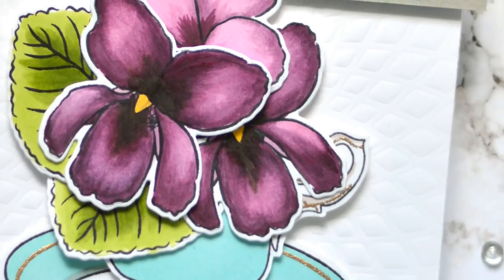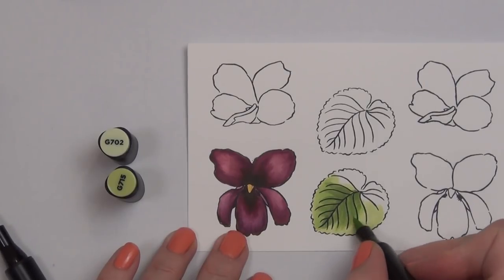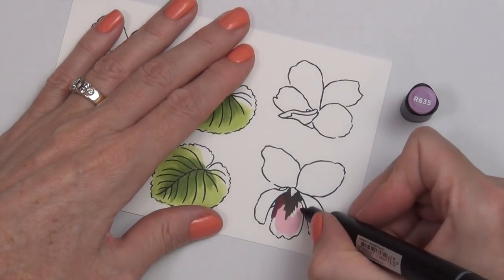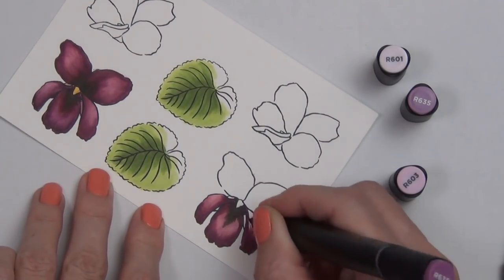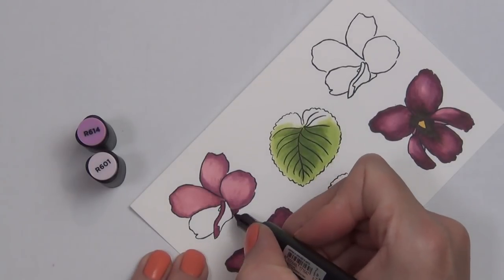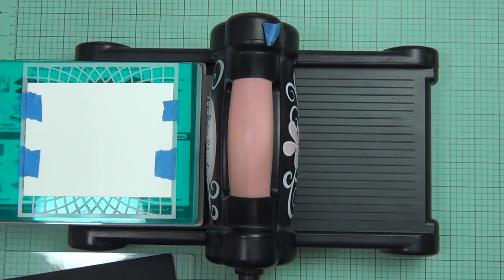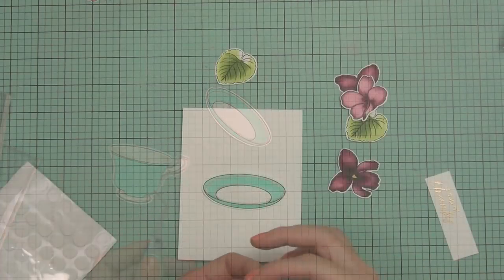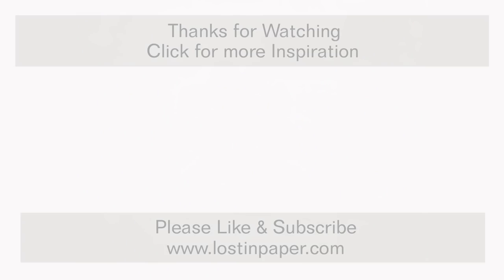How to Colour with Artist Markers - Altenew Sweet Violets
Today, how to colour with Artist Markers! You can also  WIN if you are here in April 2019, head to my blog for the details as well as a full list of supplies and lots of pics.

Happy Papercrafting!
Therese